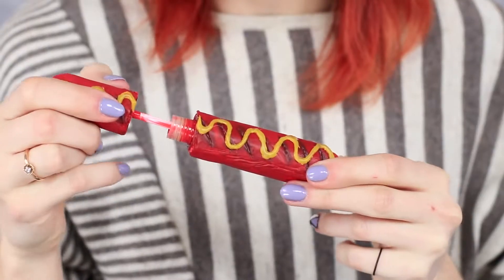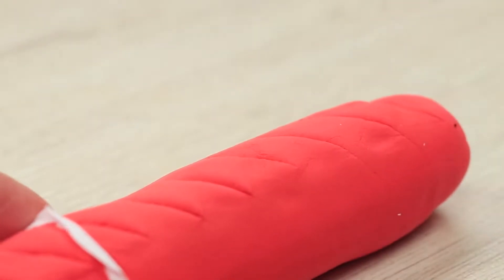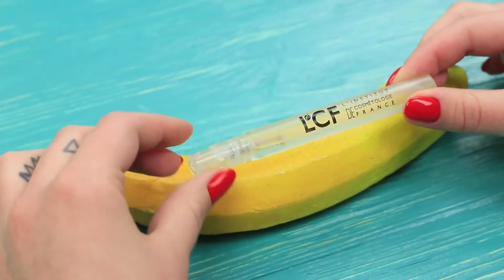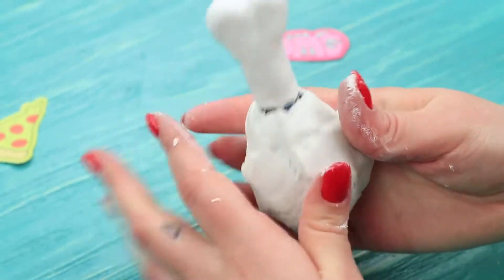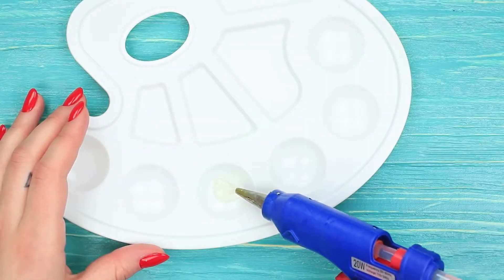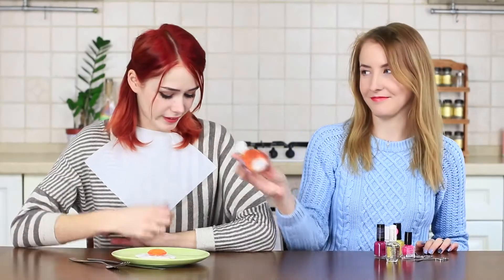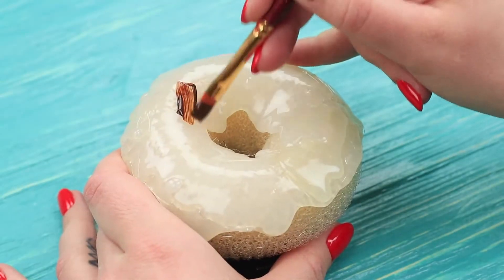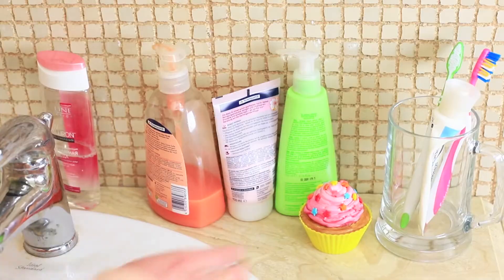7 DIY Weird Makeup Ideas / Funny Makeup Pranks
What will you choose right now: to prank on friend, have a snack, or doing your make-up? And why you should make this difficult choice, if you can unite all this things. How? Look in our new video!

Supplies and Tools:
• Liquid lipstick
• Paper
• Scissors
• Soft clay
• Knife
• Modeling tool
• Sponge
• Acrylic paint
• Brush
• Parchment paper
• Hot glue gun
• Perfume
• Foam plastic banana dummy
• Wooden skewer
• Candle
• Superglue
• Air dry clay
• Water
• Nail polish
• Clear gloss spray polish
• Round eyeshadow
• Painter’s palette
•  Fatty cream
• Container with glitter
• Felt
• Paper glue
• Orange Orbeez balls
• Round compact powder
• Hair donut
• Sprinkles
• Silicon cupcake mold
• Round concealer

Question of the Day: what weird beauty idea you've ever encountered?